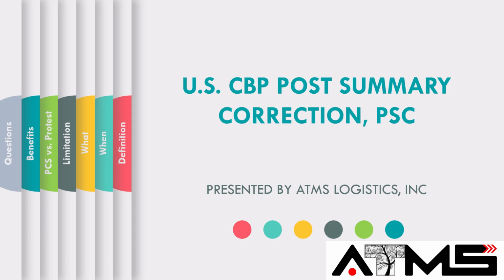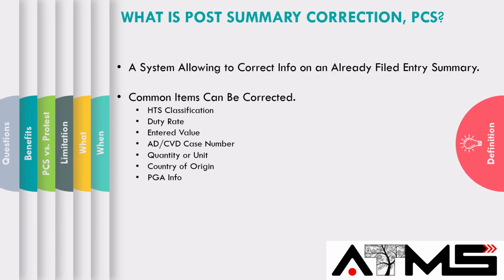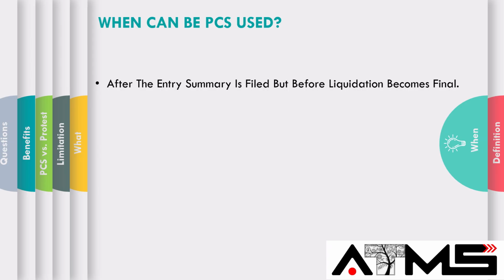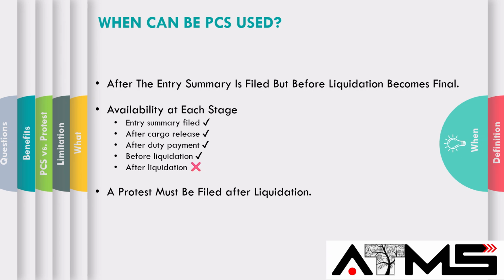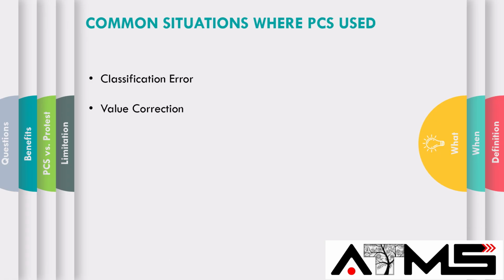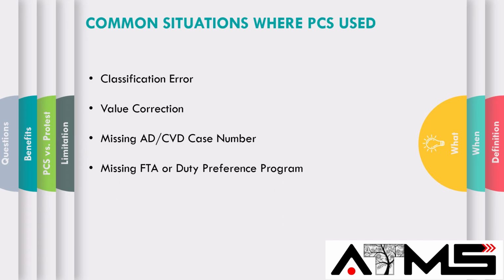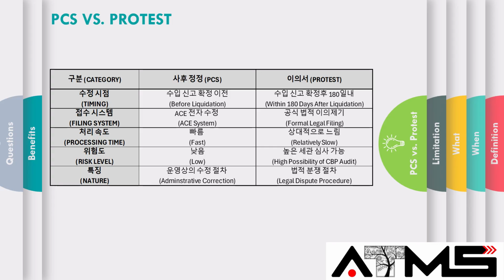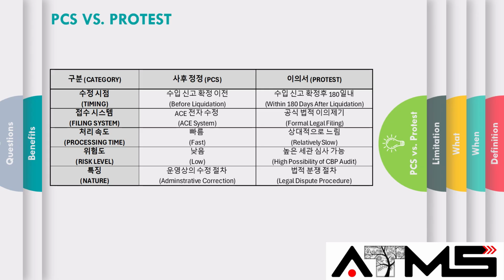40E. U.S. CBP POST SUMMARY CORRECTION (PSC)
🎯 Title: U.S. Customs Post Summary Correction (PSC)
📌 Description: Understanding the U.S. CBP Post Summary Correction system and practical strategies for importers
📦 What is Post Summary Correction (PSC)?
📦 When can PSC be used?
📦 What information can be corrected through PSC?
📦 Limitations of the PSC system
📦 Difference between PSC and Protest
📦 Advantages of using PSC

Today, we will take a closer look at the Post Summary Correction system, an important process in the U.S. import clearance procedure that every importer should understand.

💡 Whether you are new to importing into the United States or already managing ongoing imports, this is essential knowledge.

ATMS Logistics, Inc.